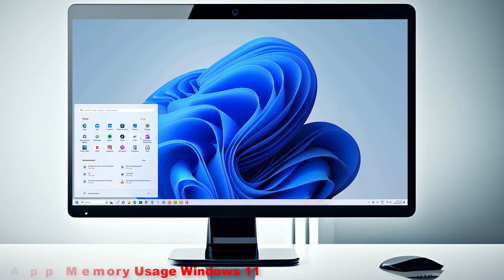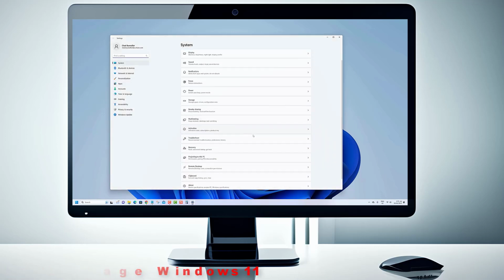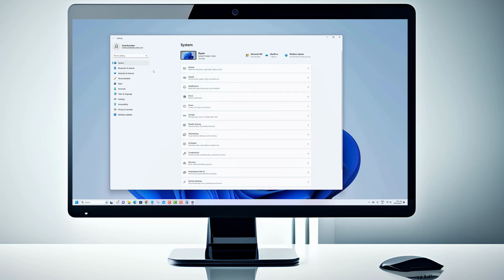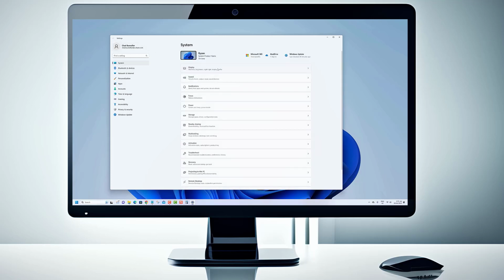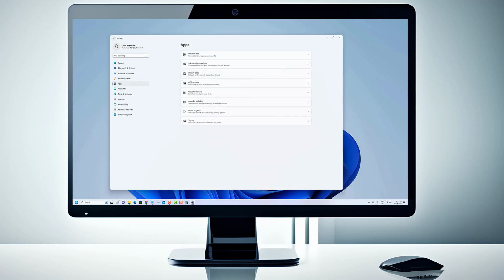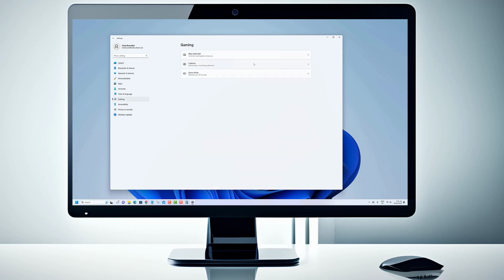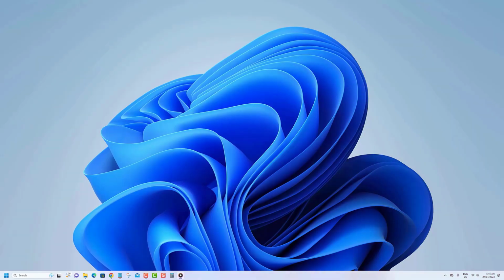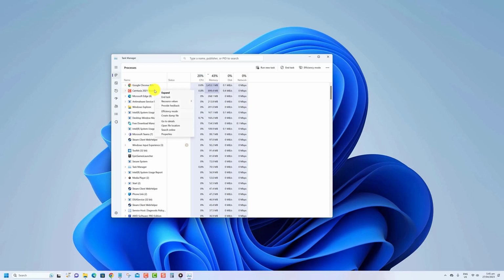How To Find App Memory Usage On Windows 11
Are you wondering how to find out which apps are consuming the most memory on your Windows 11 device? In this video, we'll show you how to easily check app memory usage on Windows 11.
We'll walk you through the steps to access the Task Manager, a powerful tool that lets you monitor and manage running processes, including memory usage.
So, if you want to take control of your Windows 11 app memory usage, watch this video now!